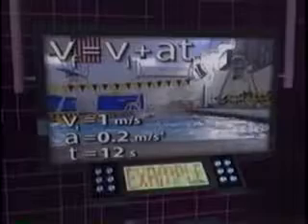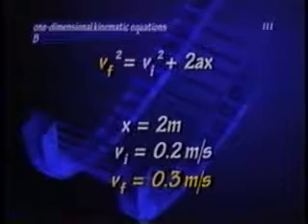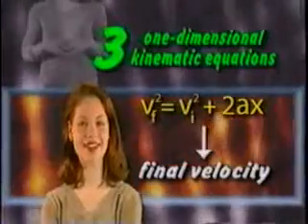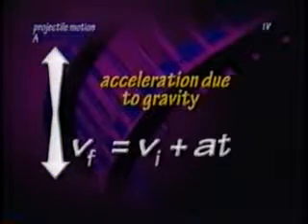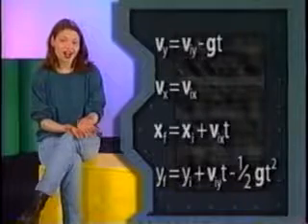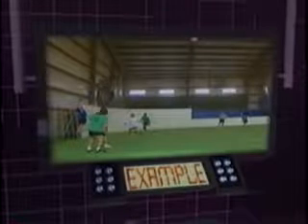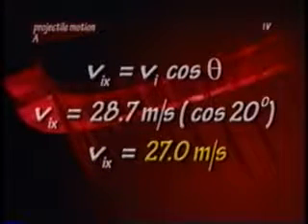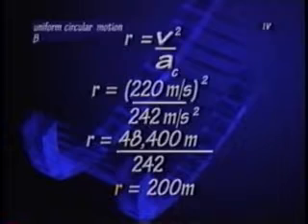Physics 1 - 4, Standard Deviants Physics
Standard Deviants Physics